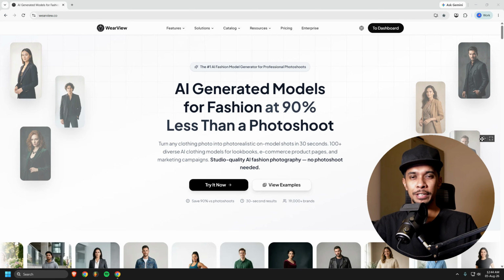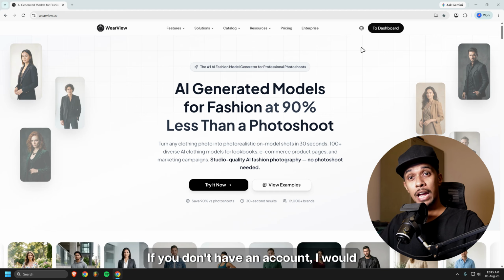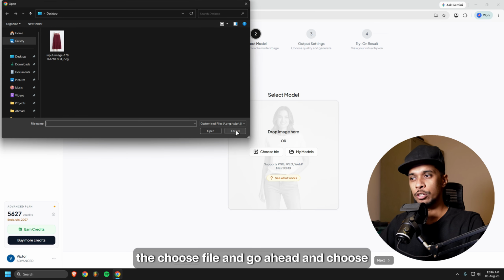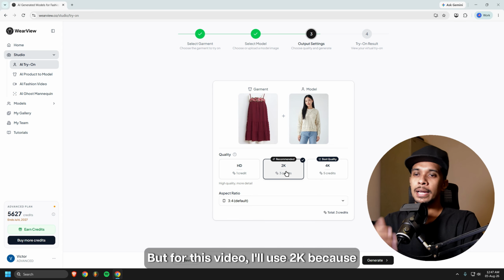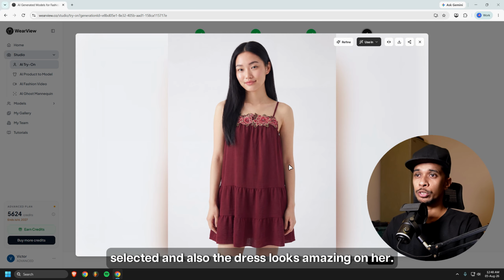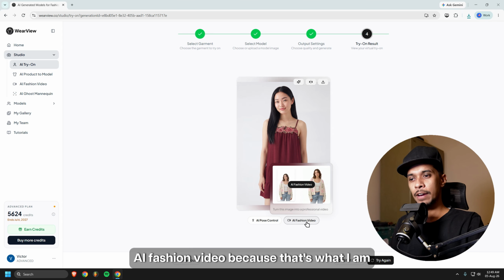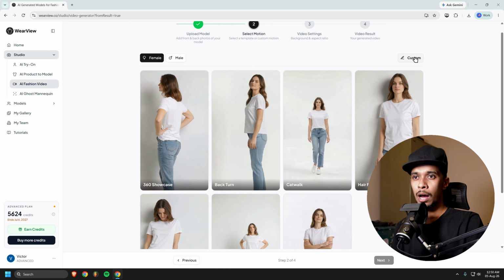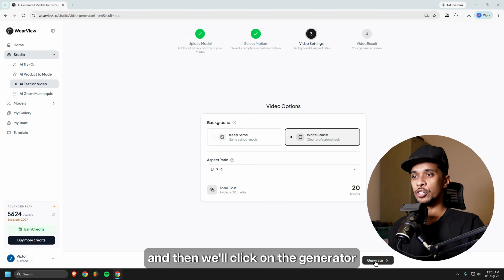How to Generate AI Fashion Videos from a Single Garment Photo?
Learn how to transform a single garment photo into a high-quality, professional AI fashion video using Wearview! In this step-by-step tutorial, we walk you through the entire process of converting a flat clothing image into a stunning video of a digital model wearing it—perfect for e-commerce stores, clothing brands, and social media marketing.

We will cover everything from setting up your account, choosing the right AI models, selecting generation qualities like 2K or 4K, refining fabric details with prompts, and selecting video presets like zoom-ins to bring your apparel to life.

If you are looking to elevate your clothing business with cutting-edge AI fashion tools, this video is for you!

Timestamps

00:00 - Introduction to AI Fashion Video Generation
00:52 - Getting Started and Creating a Wearview Account
01:09 - Exploring Wearview Features & AI Tryon Studio
01:38 - Selecting Garments and Choosing AI Models
02:35 - Configuring Resolution Quality and Aspect Ratios
03:40 - Reviewing and Refining the Generated Model Image
04:34 - Converting the Image into an AI Fashion Video
05:22 - Choosing Video Presets, Backgrounds, and Final Generation
06:55 - Previewing, Downloading, and Final Wrap-up